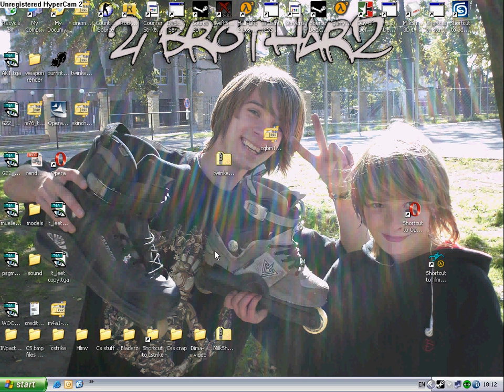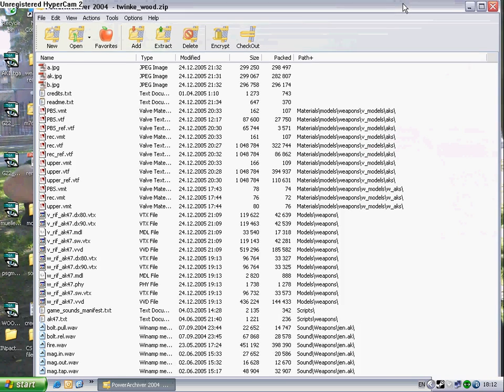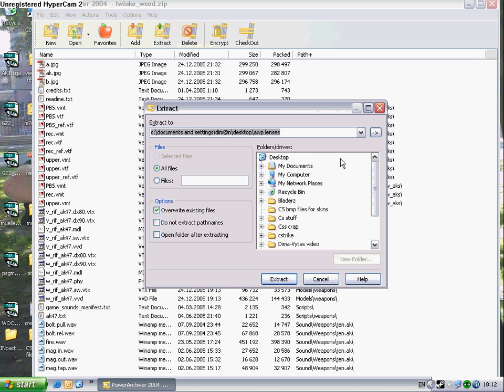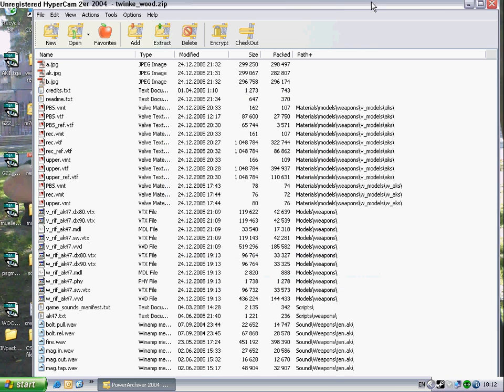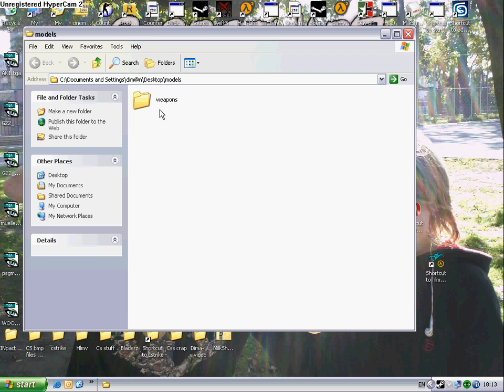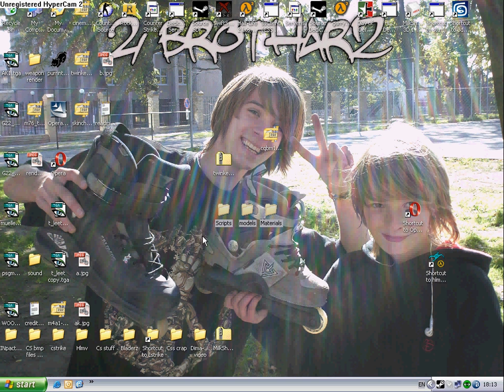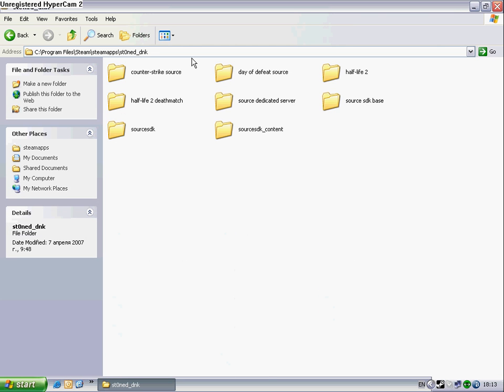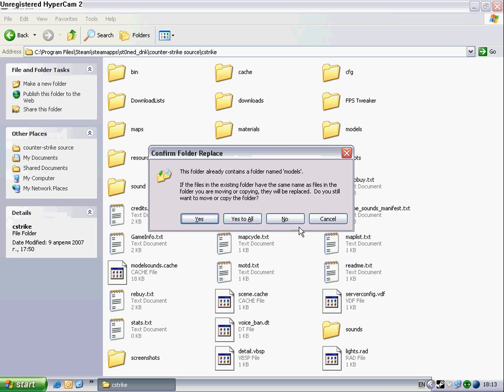Installing skins on Counter strike-source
Here I show how to install skins for counter strike source.This is dedicated to my sisters friend basicly